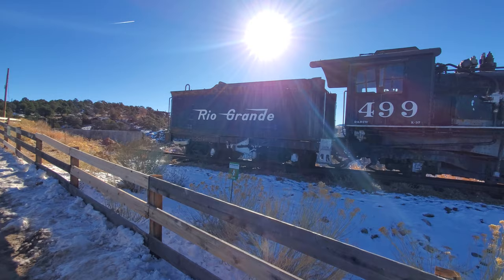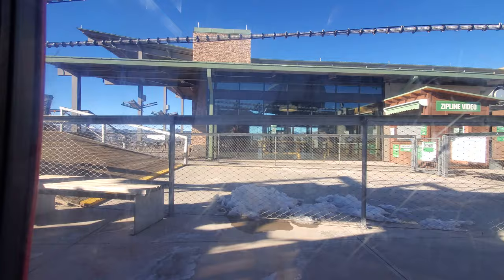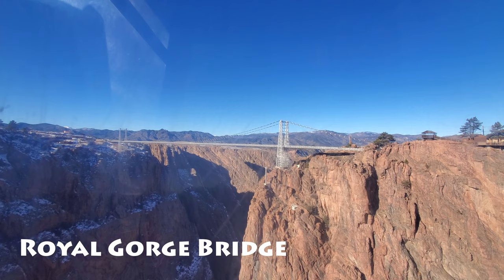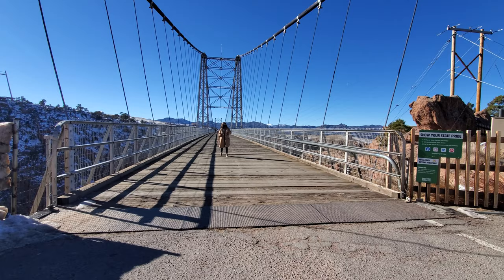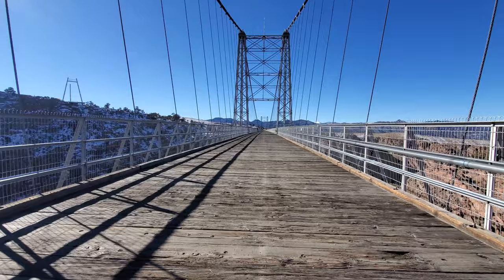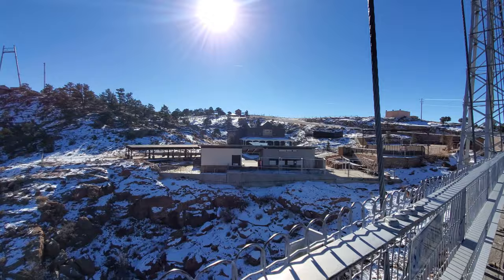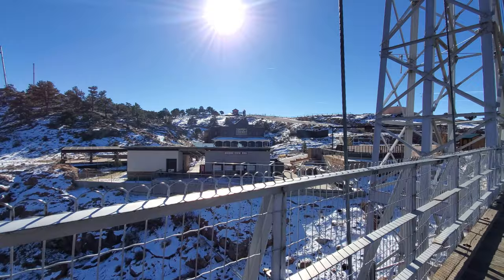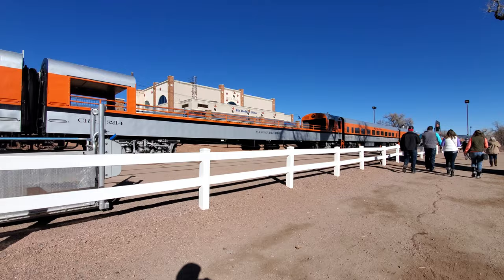Royal Gorge Bridge Park & Railroad | Canon City, CO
Join Eunice and I as we explore both Royal Gorge Bridge Park & Royal Gorge Route Railroad just outside of Denver, in 'small' town called Cañon City!

EuMikeMe is Eunice and Mike: husband and wife, foodies, travelers, and DIYers (try to be). We aim to make the world a smaller place by showing different foods, traveling to various places, and showing how to do things around the house.